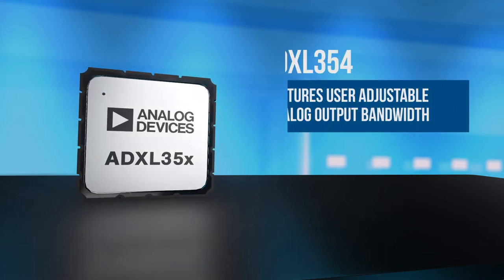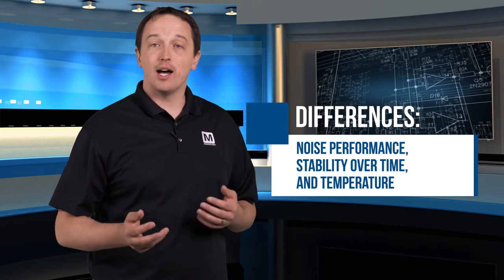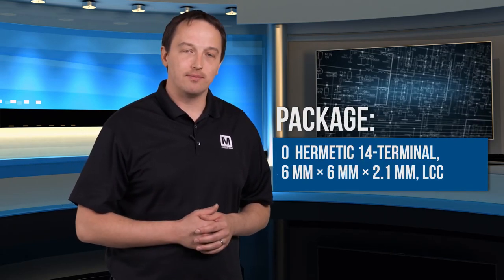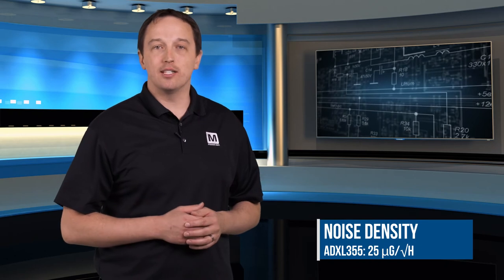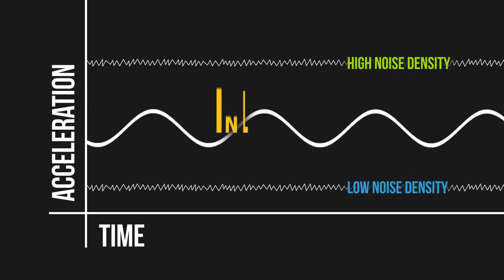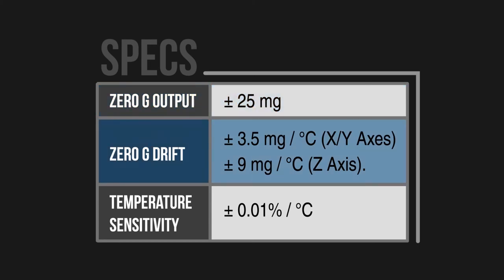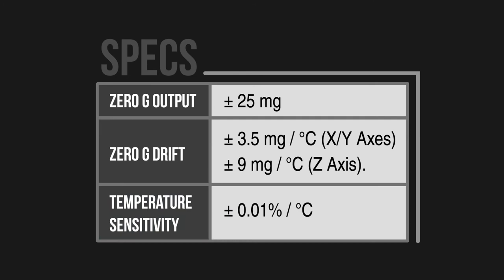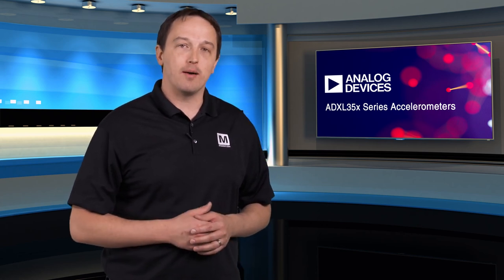ADXL35x Series of Accelerometers from Analog Devices | Featured Product Spotlight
Analog Devices' ADXL35x series of accelerometers are designed for applications like structural health monitoring, or SHM, and orientation and navigation. The series is comprised of the ADXL354, which has an analog output, and the ADXL355, which has a 20-bit ADC and a SPI interface.

Now, there are a lot of accelerometers on the market today. So what makes these noteworthy? For this series, it’s their noise performance as well as their stability over time and temperature.